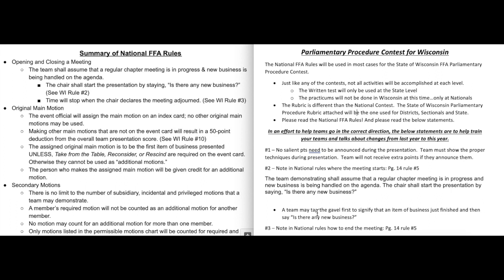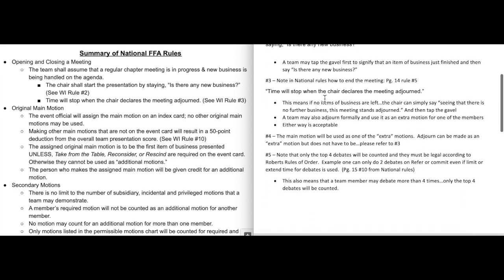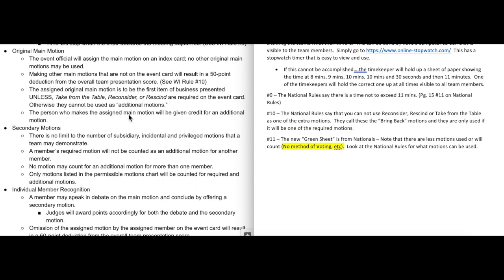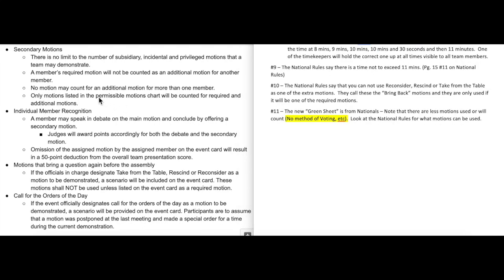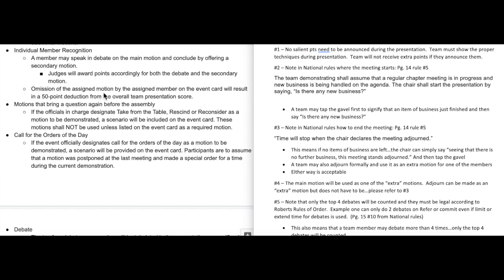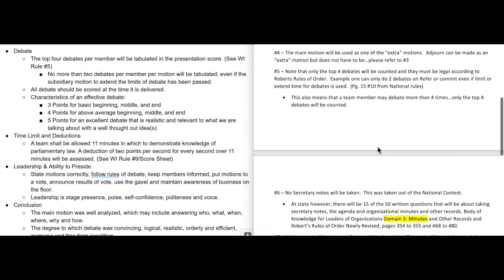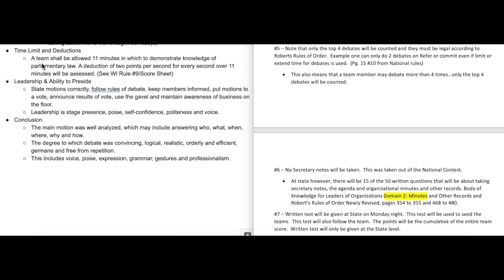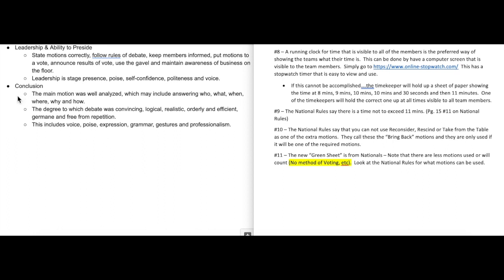WI FFA Parliamentary Procedure Rules